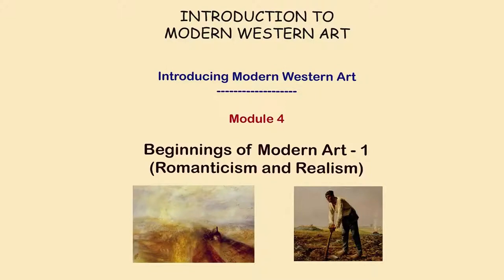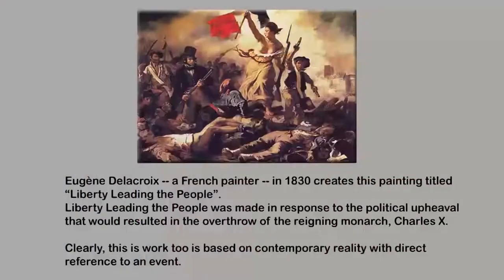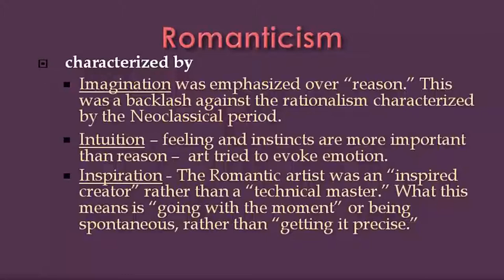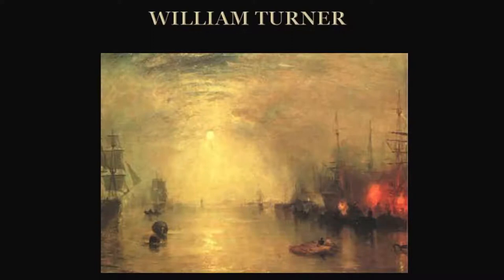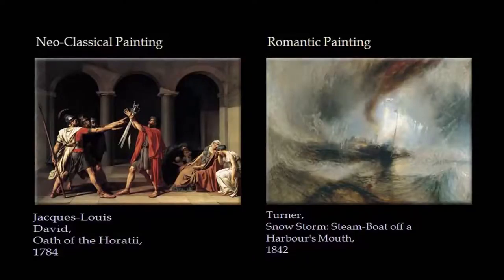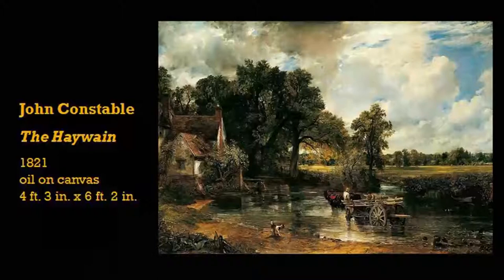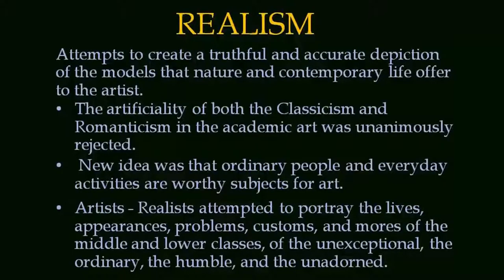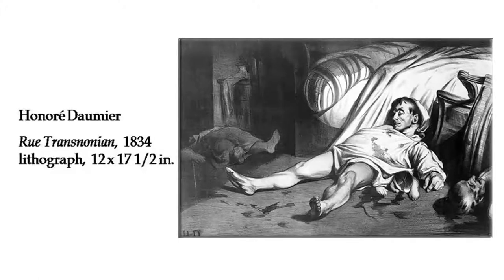Beginning(s) of Modern Art – 1 (Romanticism & Realism)